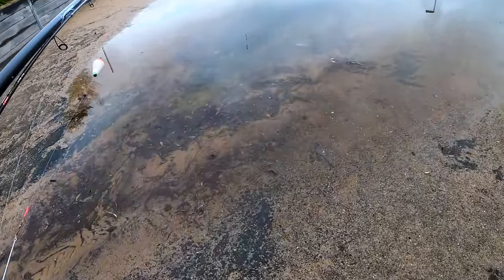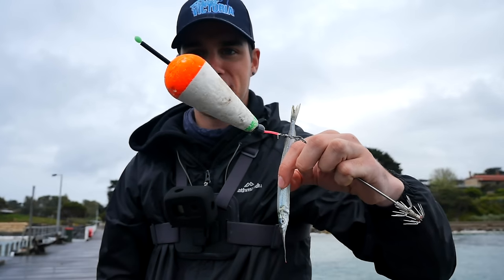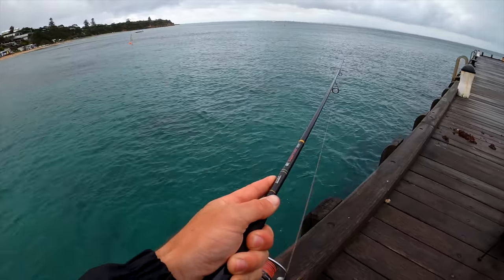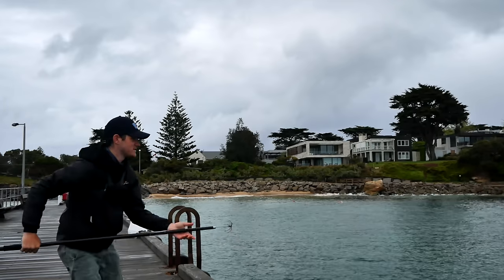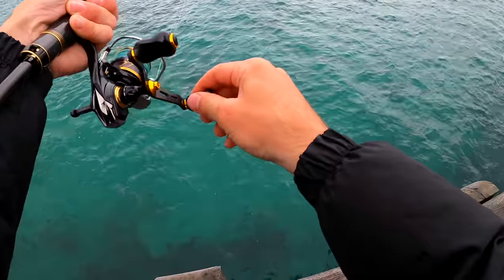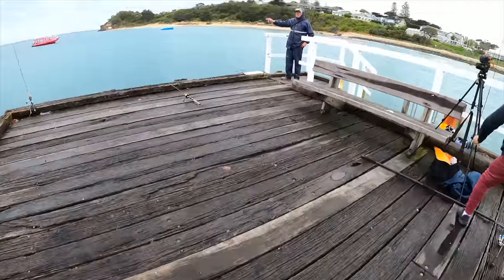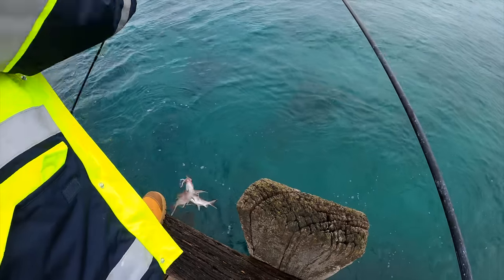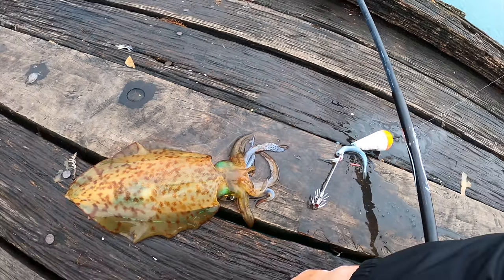First time using this BAIT! - SQUID FISHING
It's good to try different baits and methods. First time using garfish under a float for squid. See the results vs Squid Jigs!

Free Copyright Music - 'At Night' by Spiring